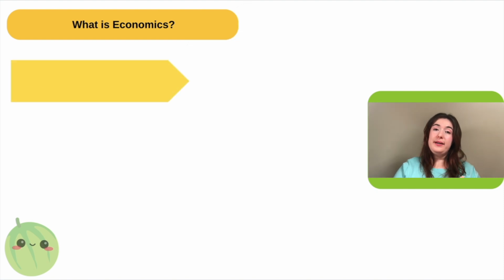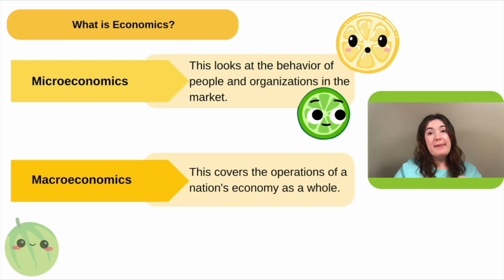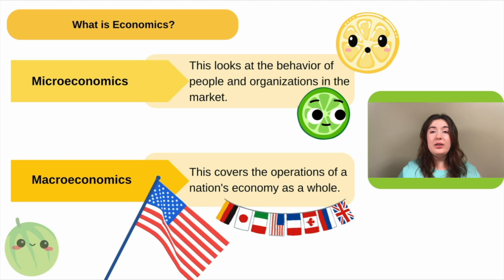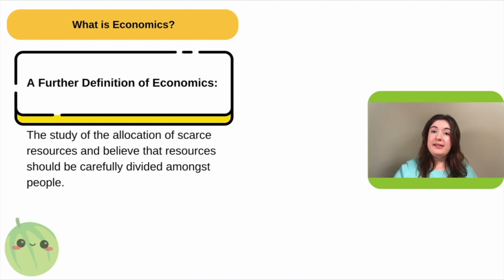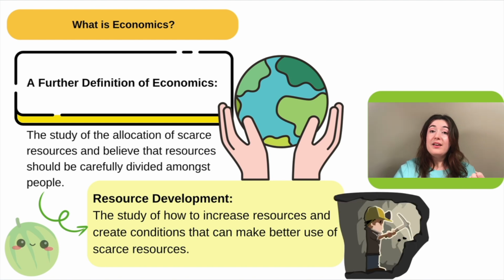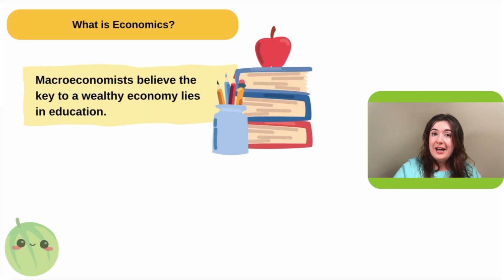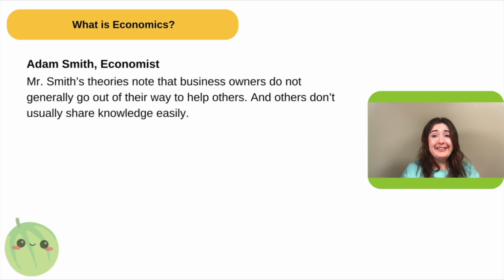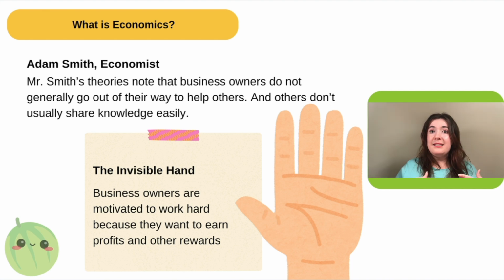What is Economics? | Business & Economics Pt. 1 | Introduction to Business Ep. 4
Hi all!

Today I cover the first part of our mini-series on economics.

What you can expect:
- A quick look at the U.S.A. and our economy
- A breakdown of the definition of Economics
- Practical examples of that breakdown
- The theory of the Invisible Hand as denoted by Adam Smith, the economist

Hope to catch you next week for pt. 2!!